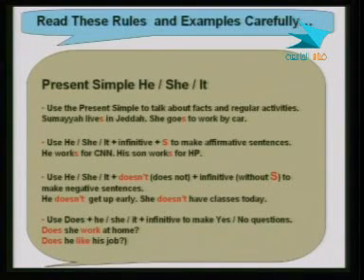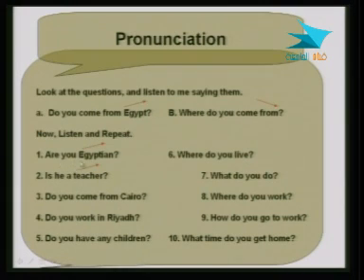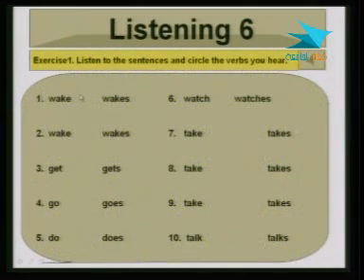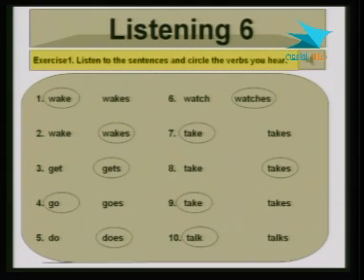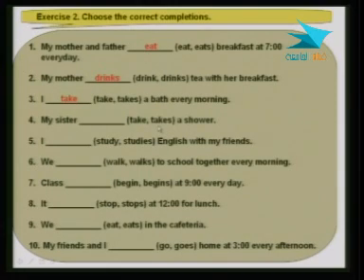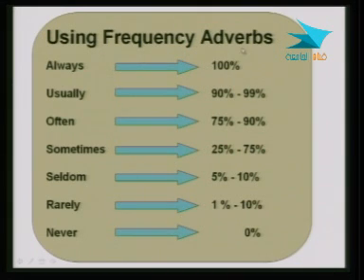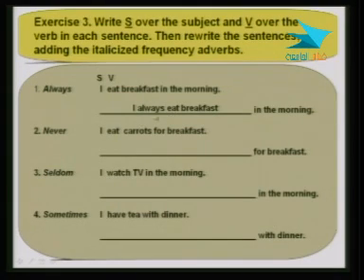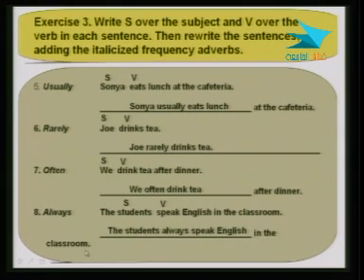إداره نجل141 مرئي21من30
جامعة الإمام محمد بن سعود الإسلامية
التعليم عن بعد
 الانجليزية للأعمال التجارية
المستوى الثاني